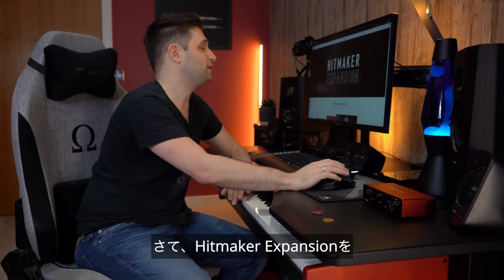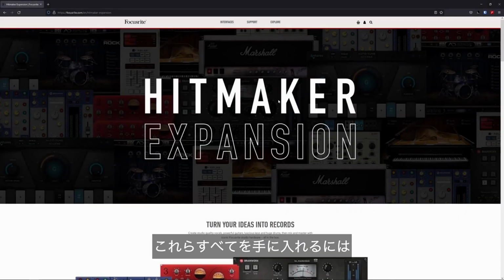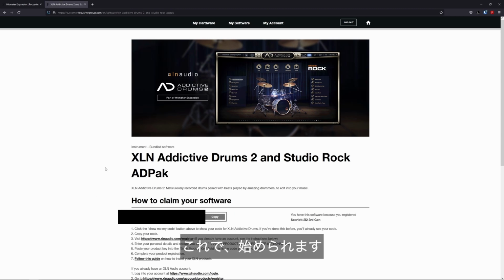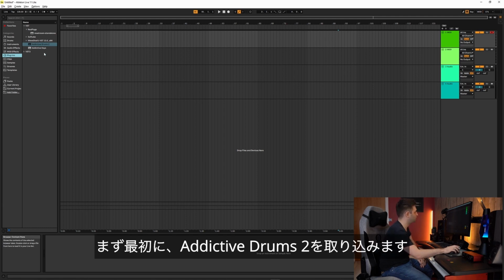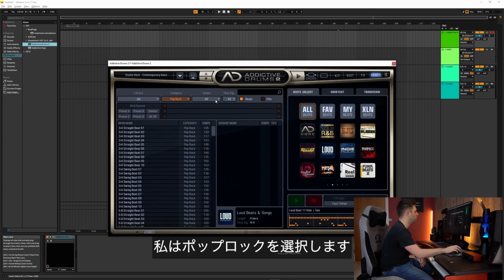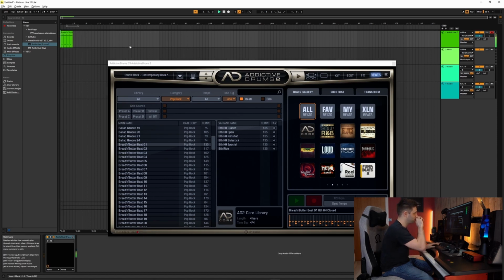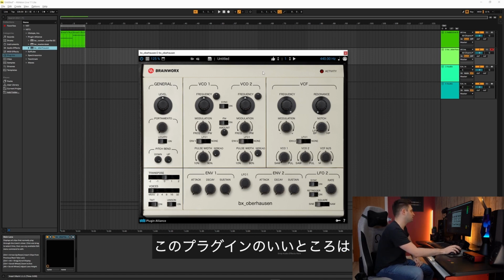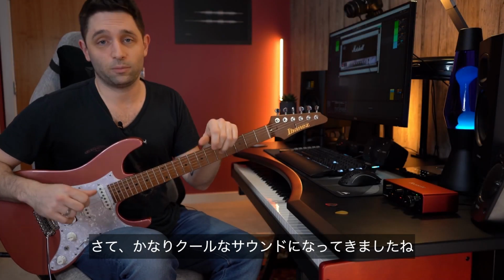Hitmaker Expansionでギターを録音する - 入門編 // Focusrite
Hitmaker Expansionを使ったギターの録音方法を紹介！

Hitmaker Expansionは、Scarlett、Clarett+、Redと、Focusriteのすべてのオーディオインターフェース製品に付属しており、音楽制作にすぐに使える定番プラグインを数多く含んでいます。スタジオ品質のボーカル、パワフルなギター、甘美な鍵盤楽器、ダイナミックなドラムサウンドを制作し、Focusriteの伝説的なスタジオハードウェアをエミュレートしたプラグインでミキシングとマスタリングを行い、音楽制作の多くの作業をPCで完結させることができます。